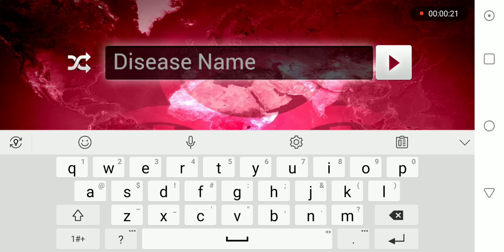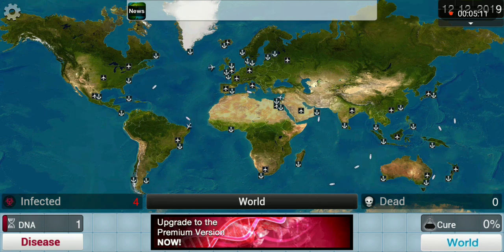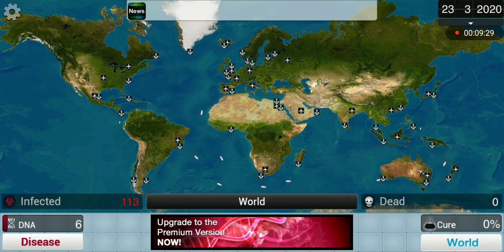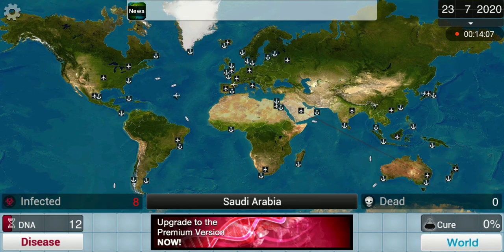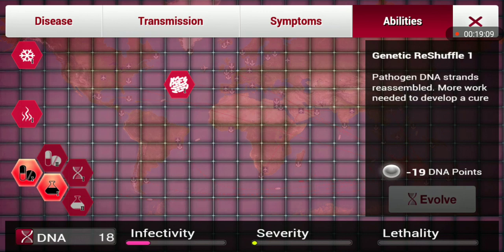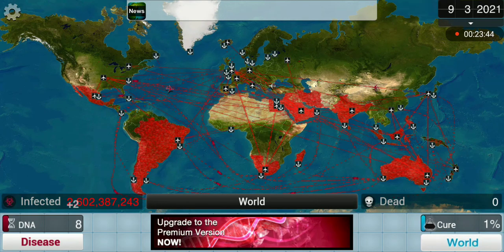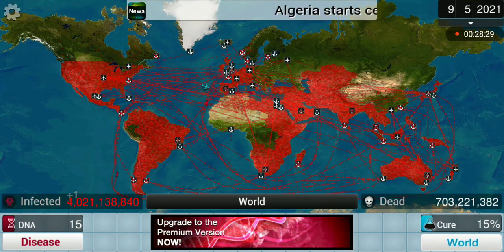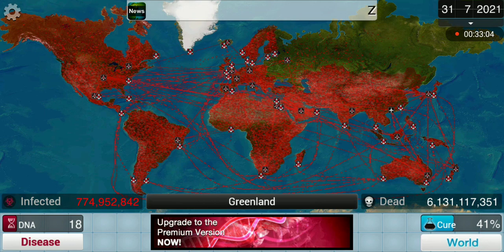Yolobeep14 plays plague inc.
This is just a test video to see if the audio and everything else is good please wright in the comments bellow if the video is right were it needs to be